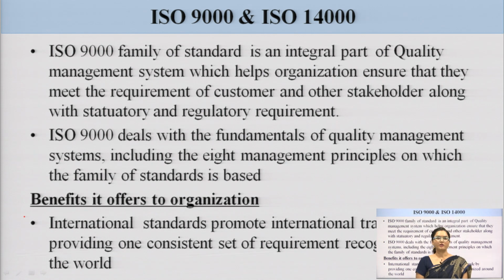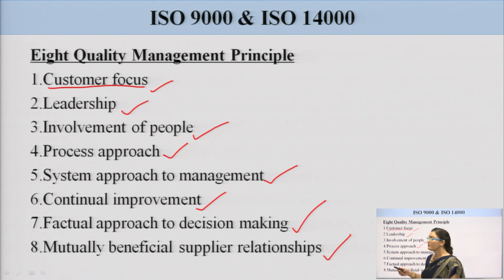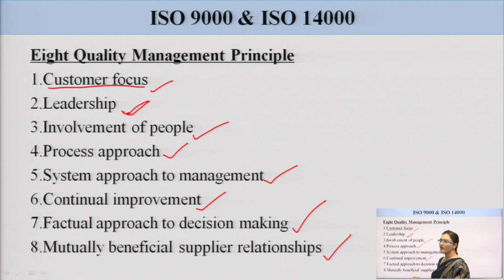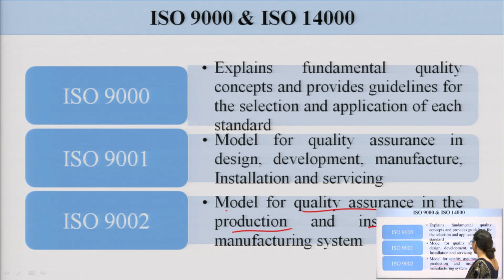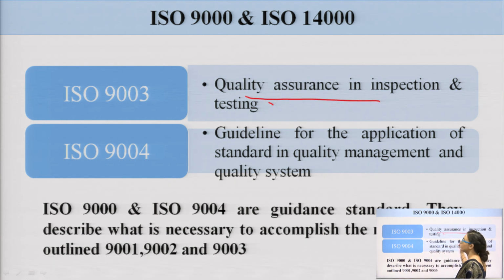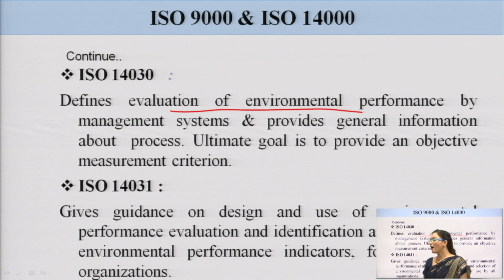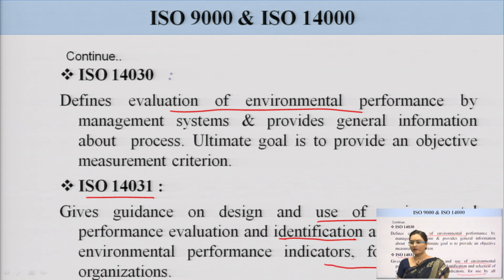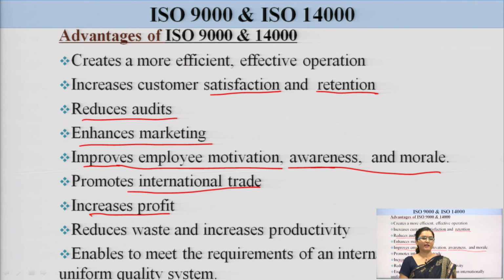Quality Assurance | ISO 9000 & ISO14000| AKTU Digital Education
Quality Assurance | ISO 9000 & ISO14000|